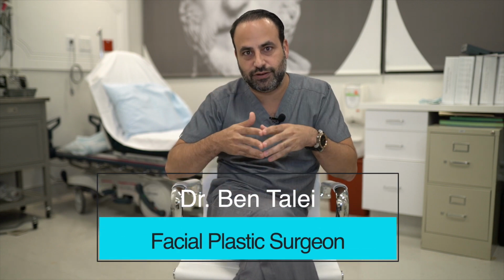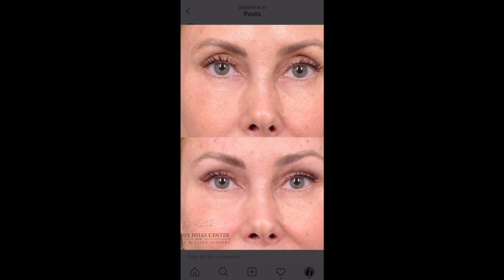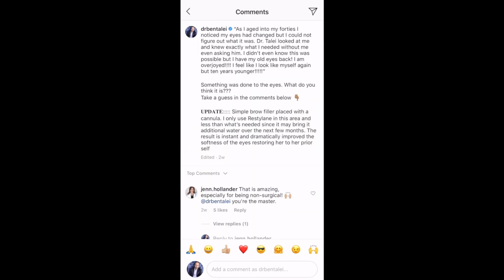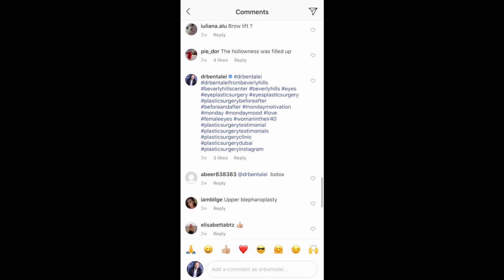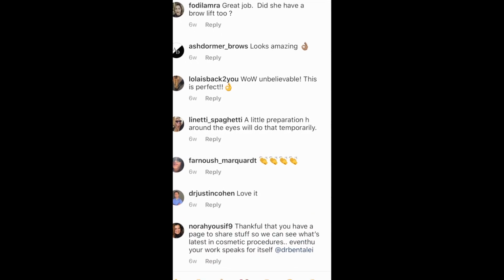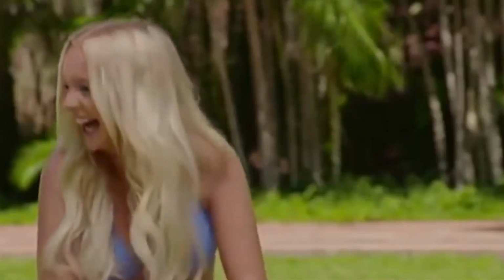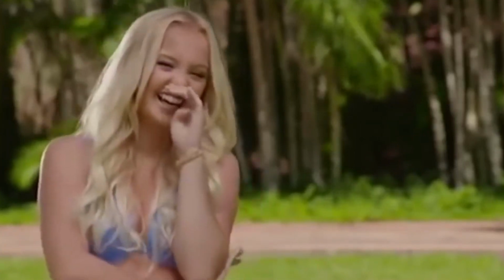Non-surgical Upper Eyelid Lift using Restylane by Dr. Ben Talei from Beverly Hills Center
This is the best non-surgical, non-invasive procedure/treatment for Dark Eye circles or Eyelid hollowing.

“As I aged into my forties I noticed my eyes had changed but I could not figure out what it was. Dr. Talei looked at me and knew exactly what I needed without me even asking him. I didn’t even know this was possible but I have my old eyes back! I am overjoyed! I feel like I look like myself again but ten years younger!”⁣⁣⁣⁣

As we age our eyelid can become more hollowed due to volume loss above the eye. This can create a tired more aged appearance. ⁣⁣⁣⁣Watch the video to see what I did to bring this patients stunning eyes back to life and help her feel 10 years younger. ⁣⁣

Contact the office to see us as a patient.  Info down below and in the bio⁣👇🏽